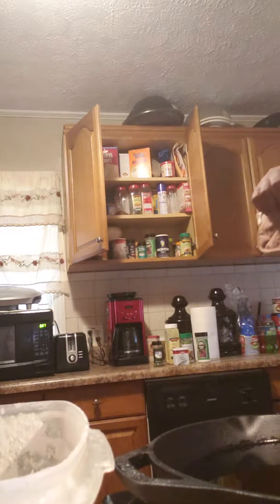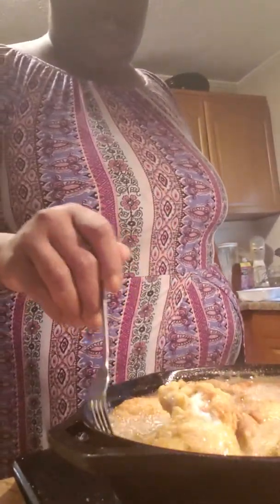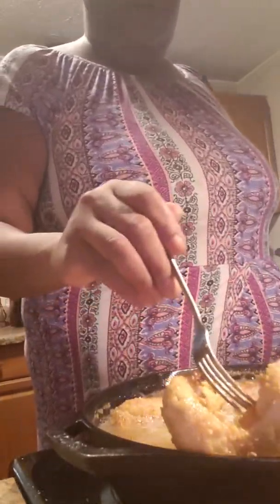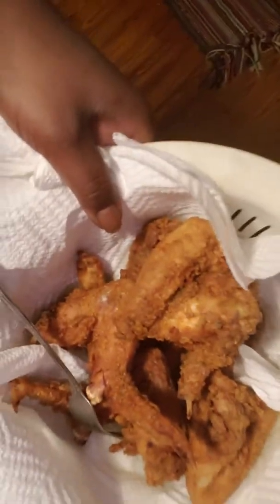Mustard fried wings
Cooking this barnyard PIMP